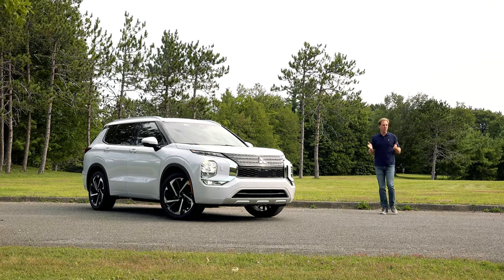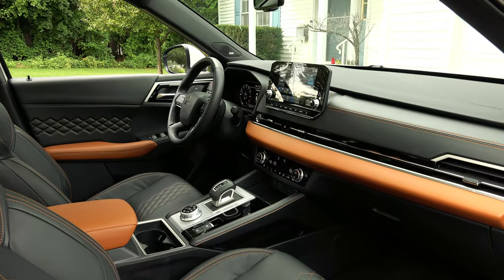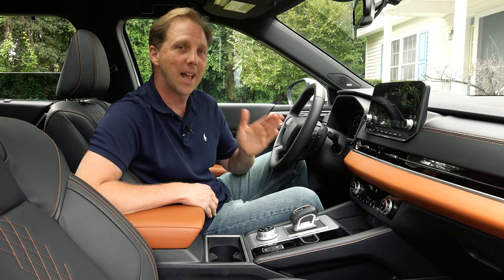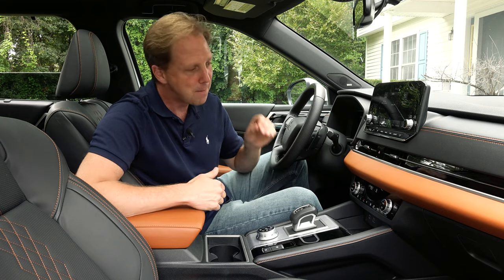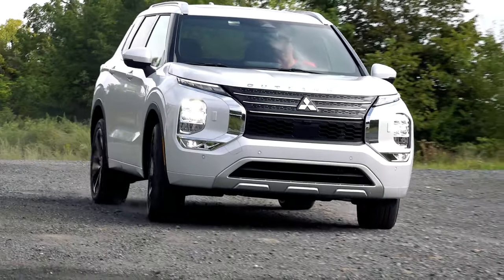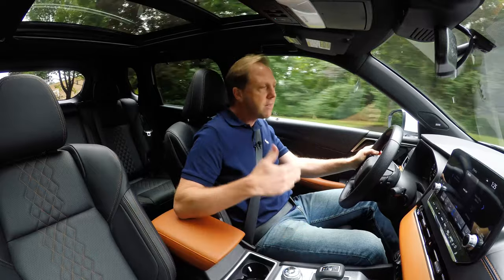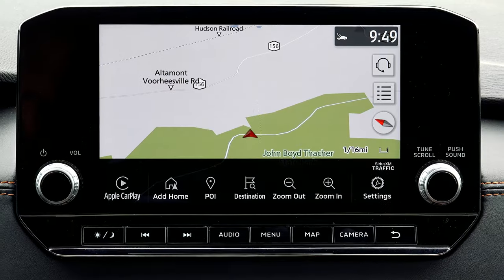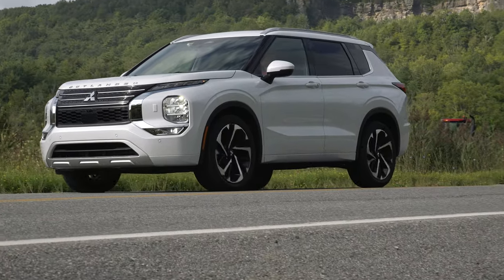2022 Mitsubishi Outlander | Welcome to I-Fu-Do-Do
The all-new OUTLANDER pioneers a new path for the SUV under the product concept “I-Fu-Do-Do” or Authentic and Majestic.